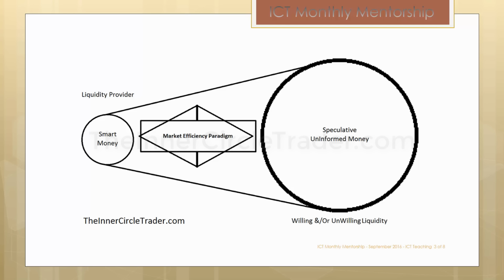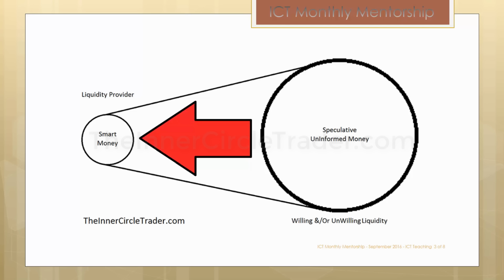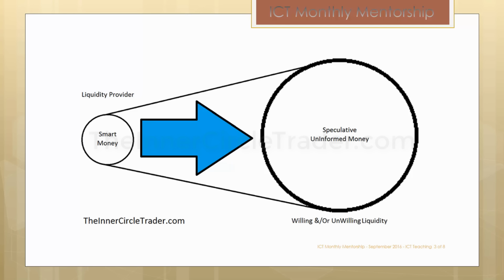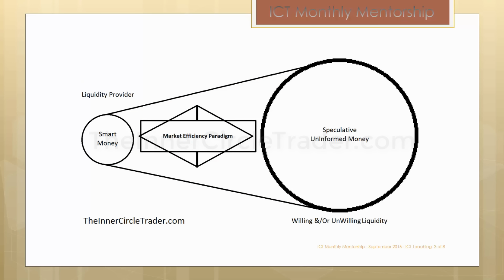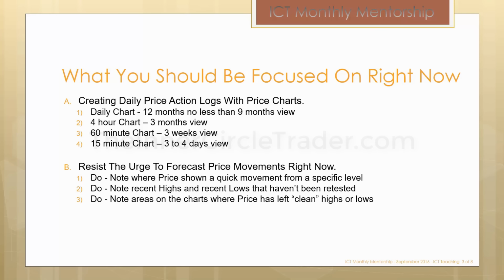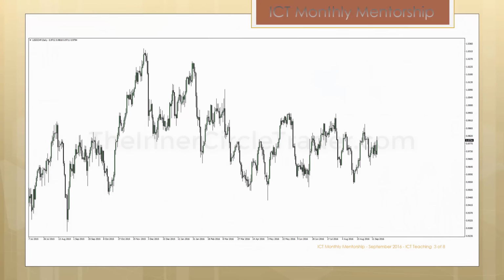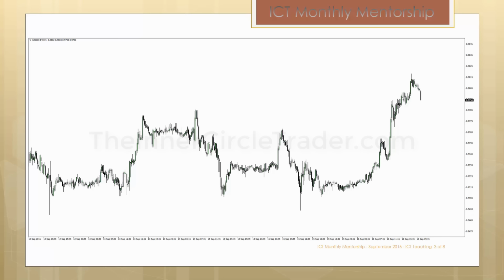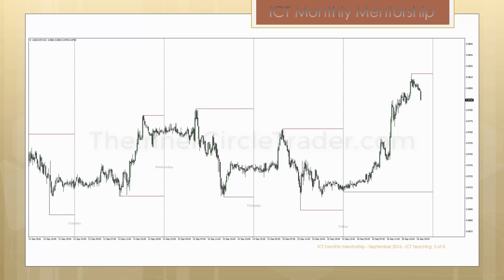ICT Mentorship Core Content - Month 1 - What To Focus On Right Now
2016 Premium ICT Mentorship Core Content Video Lectures
Audio and visuals are exactly as they were distributed in September 2016.